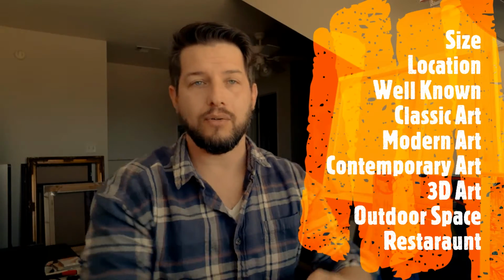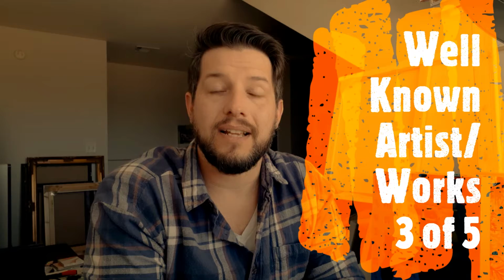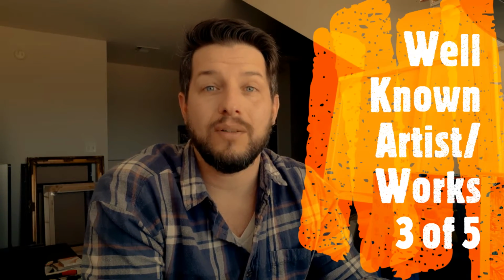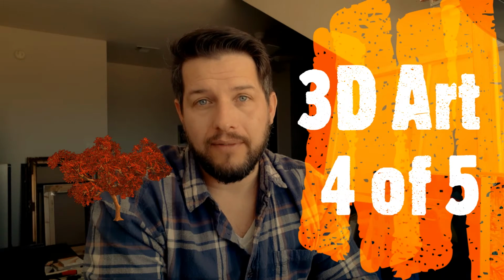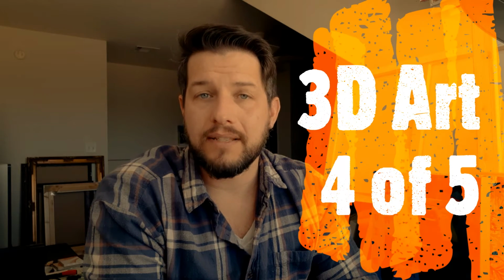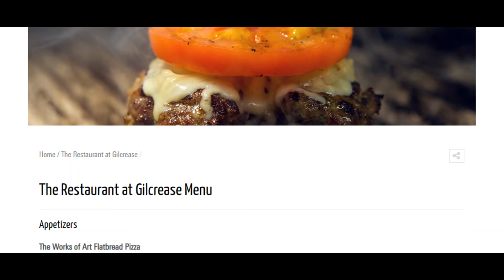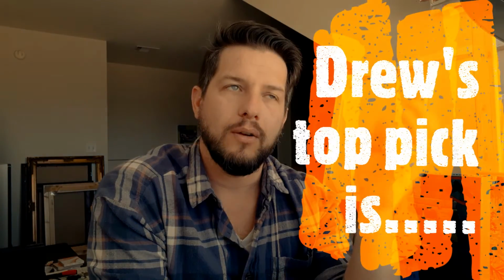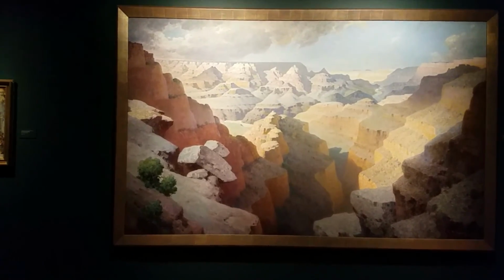Gilcrease Museum Review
A review of the Gilcrease Museum in Tulsa, Oklahoma. How long to get through the museum and cost. Ratings for Size, Location, Well known artists/works, Classic Art, Modern Art, Contemporary Art, 3D Art, Outdoor Space, and Restaraunt . Famous pieces at the museum and popular exibits.